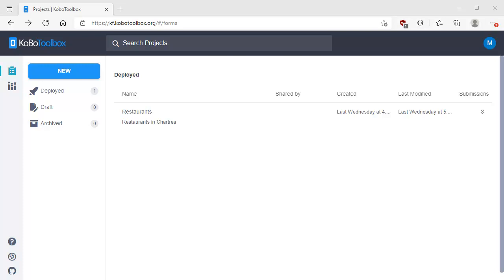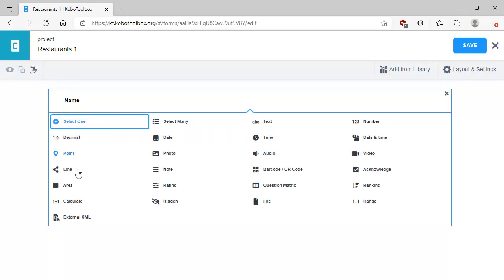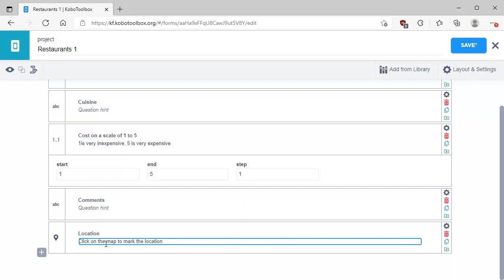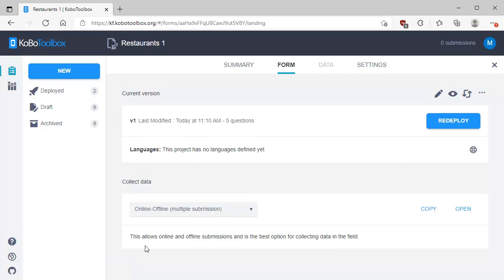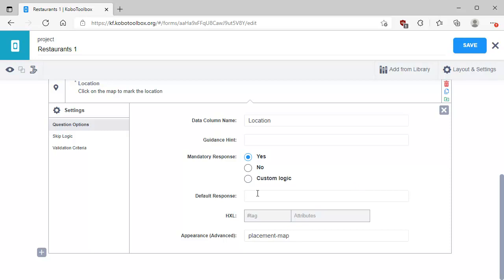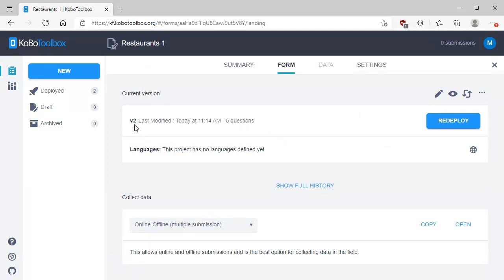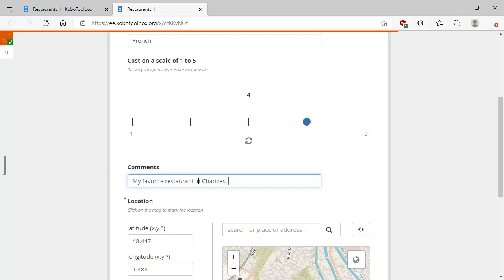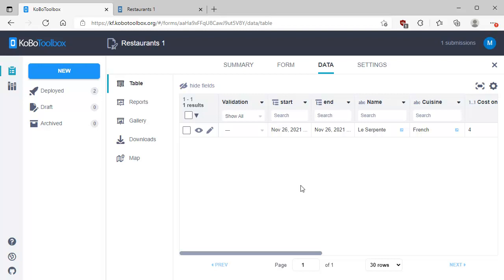10 Minute Tutorial - Create and Use a Survey Form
The first of three videos showing how to collect data in the field with Manifold Release 9 We create a new survey form using the KoBoToolbox ecosystem, the same ODK/Enketo based technology used by Esri's Survey123.  We create a form to collect information and locations for restaurants in Chartres, France.  We use the form to capture data for a restaurant, automatically syncing collected data into our Kobo server.  The next video shows how to connect Manifold and automatically harvest collected data.